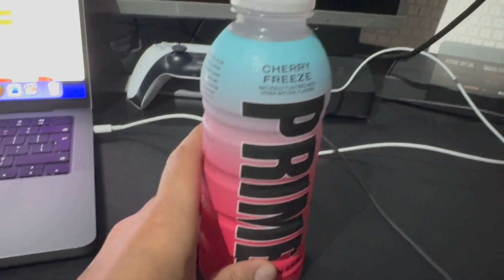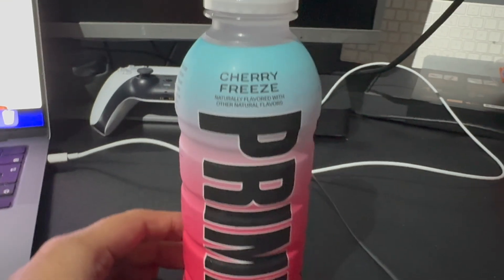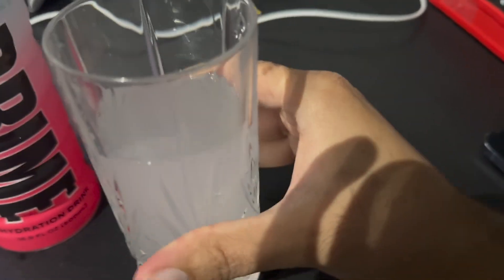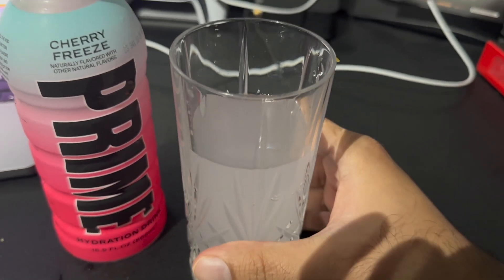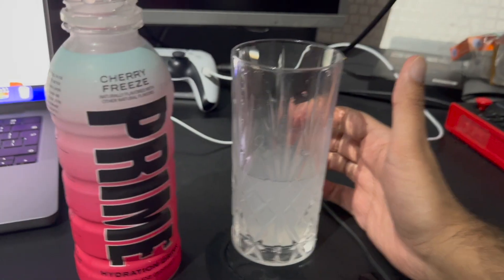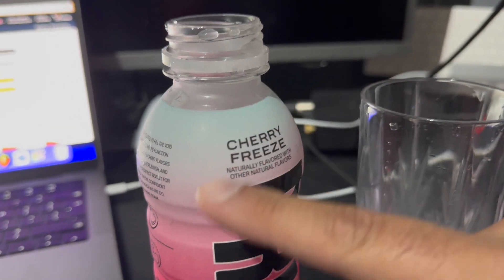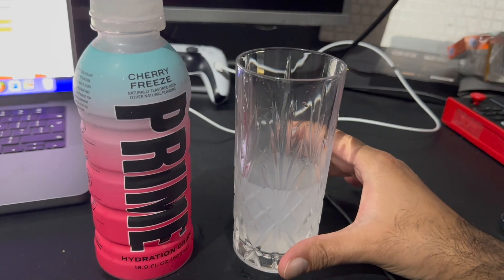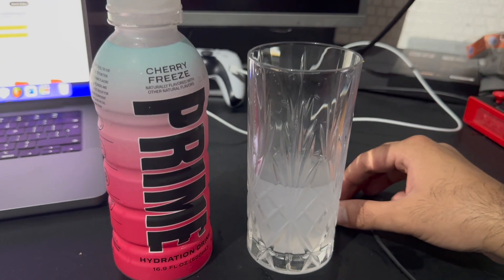CHERRY FREEZE PRIME HYDRATION DRINK - BRITISH GUY TRIES - REVIEW AND TASTE TEST!